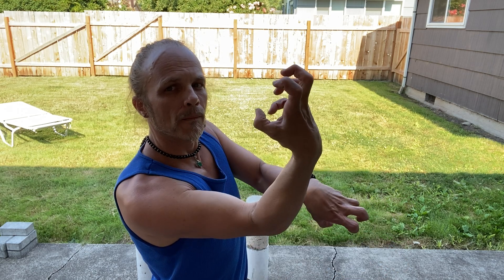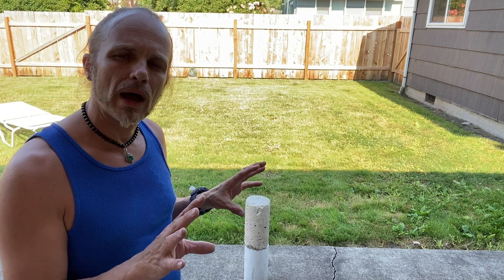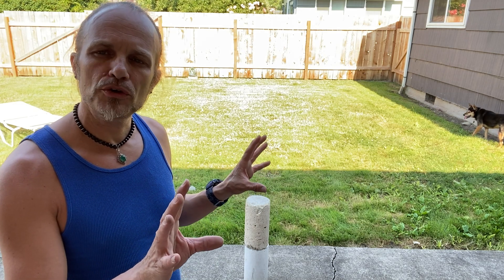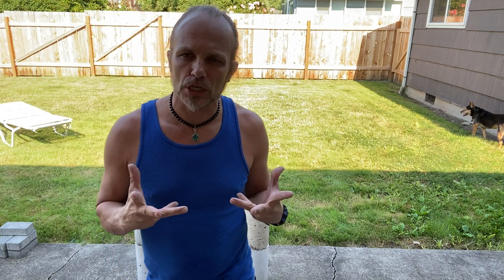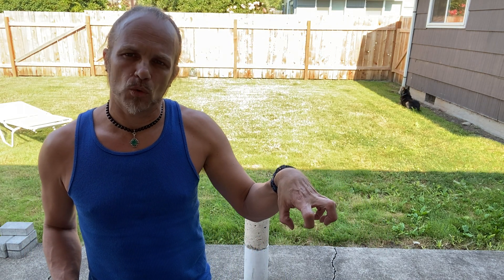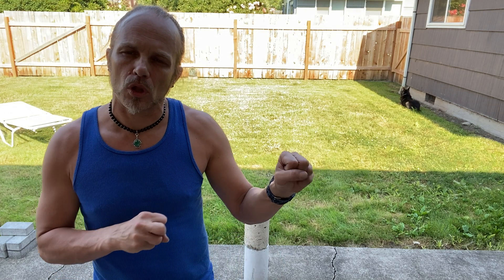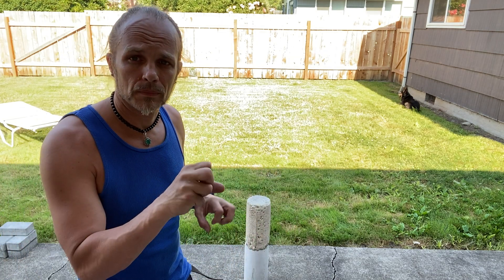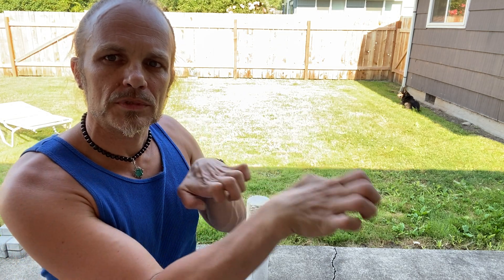DRAGON CLAW KUNG GETTING A GRIP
The claw is a metaphor for self control !